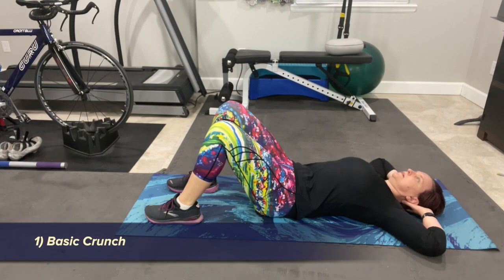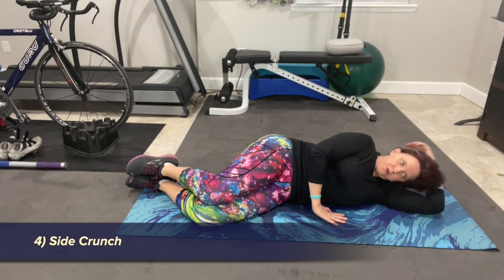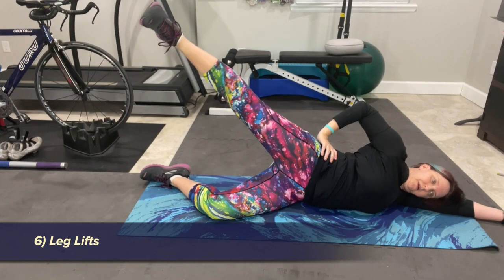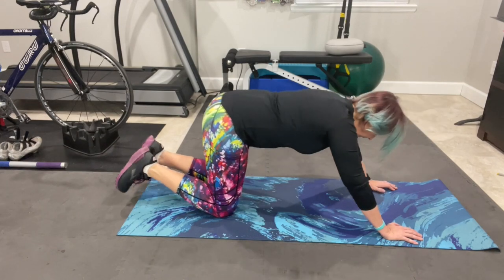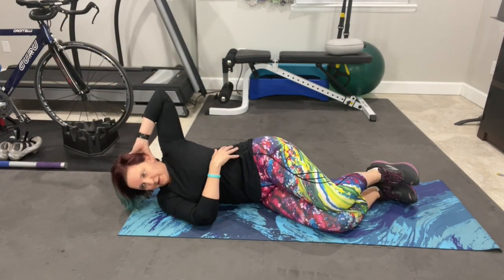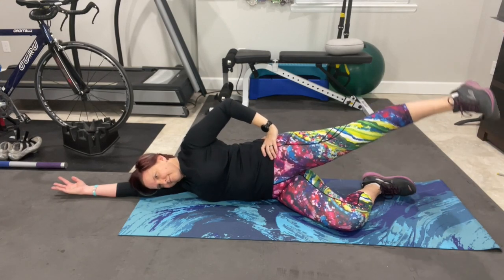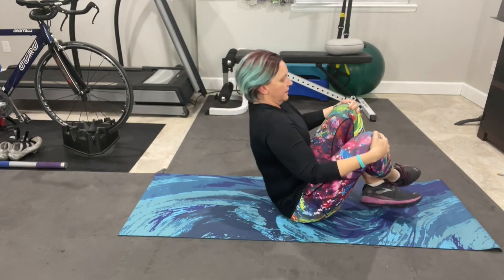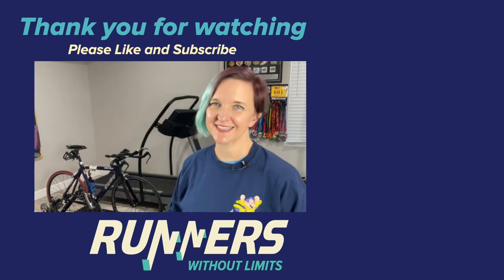FOLLOW ALONG WORKOUT: AROUND THE WORLD CORE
To be a strong and efficient runner, it takes a strong and stable core. This means more than a solid six-pack, but also strong back, hips, and obliques. The Around the World Core Workout is one of my go-to routines. It takes very little time, and is extremely effective!

I have made a couple of modifications to this workout, but here is the original from Beginner Triathlete.